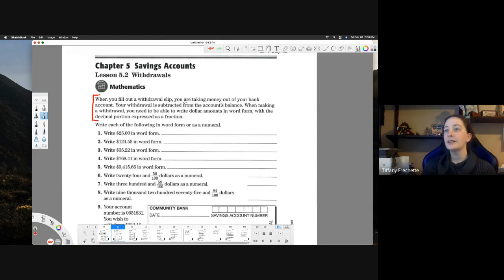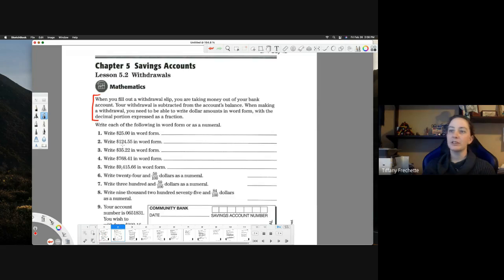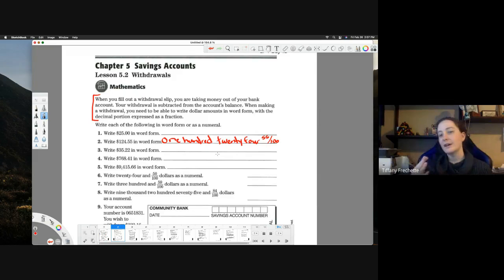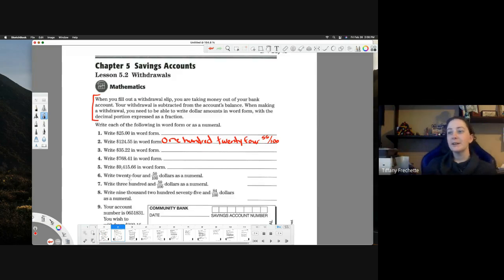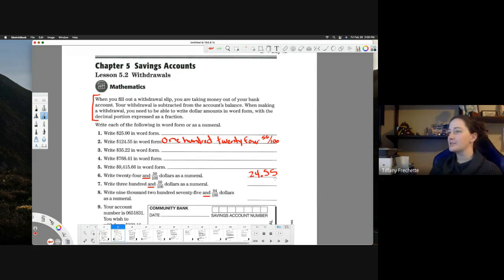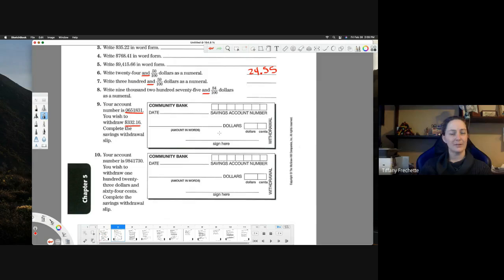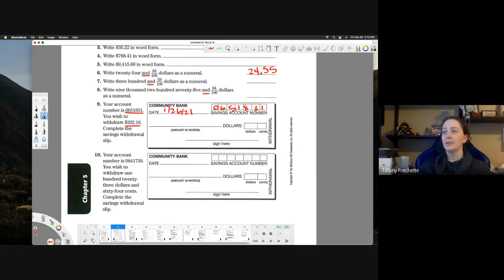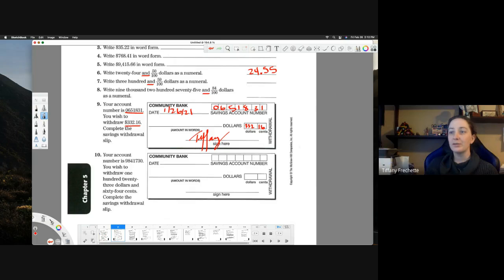Business Math Ch 5.2